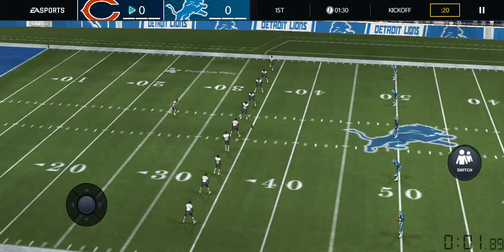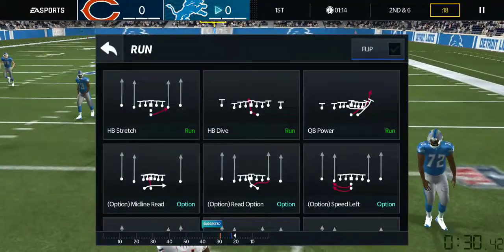Madden Mobile season Game SpeedRun (8:14:72)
Any game can be speedran including sport games